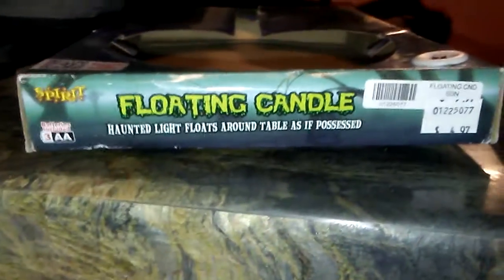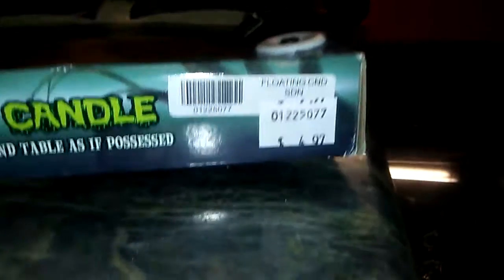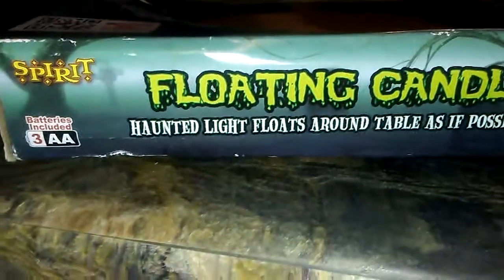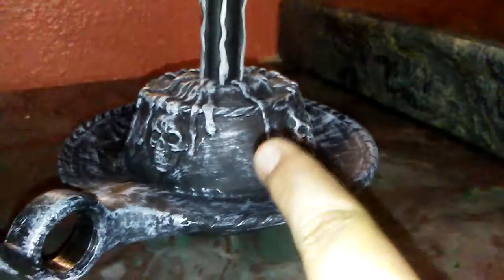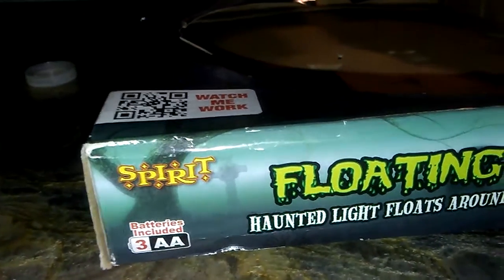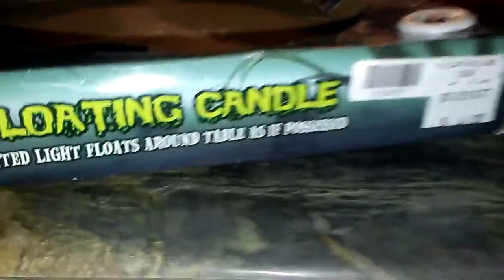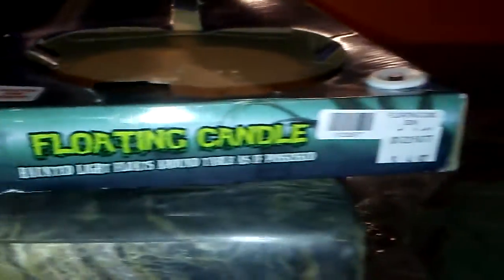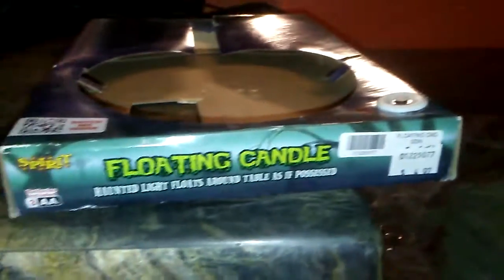Floating Candle Review